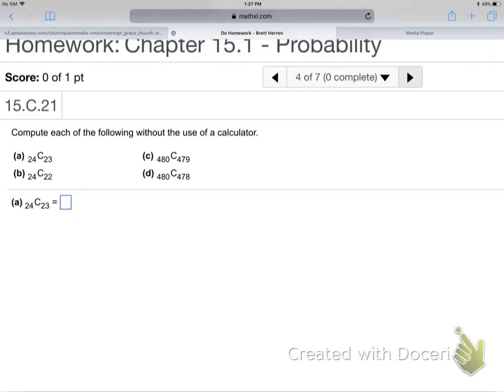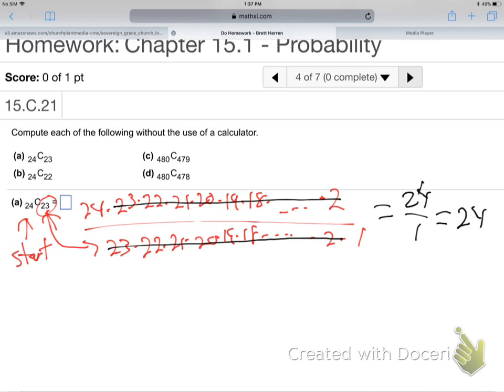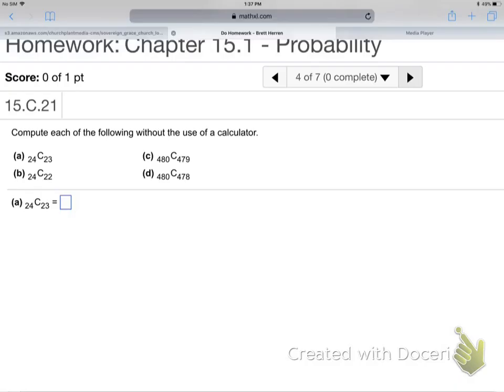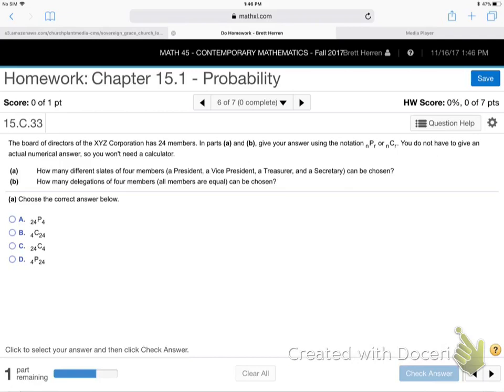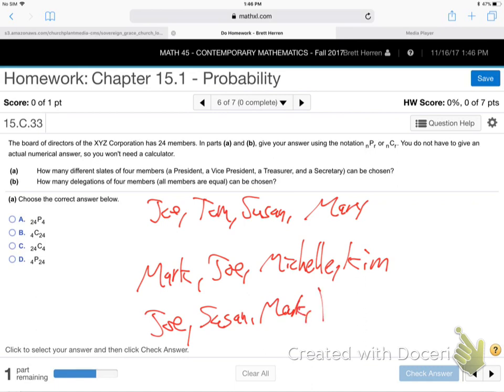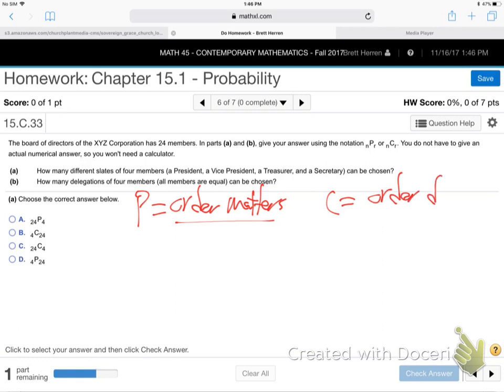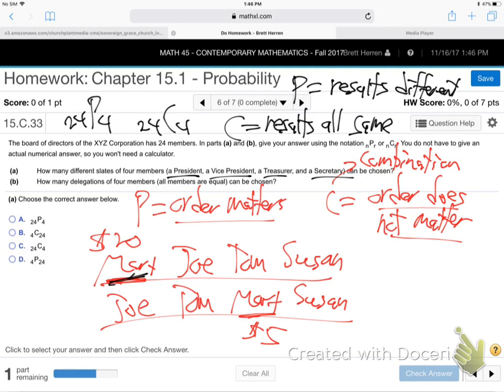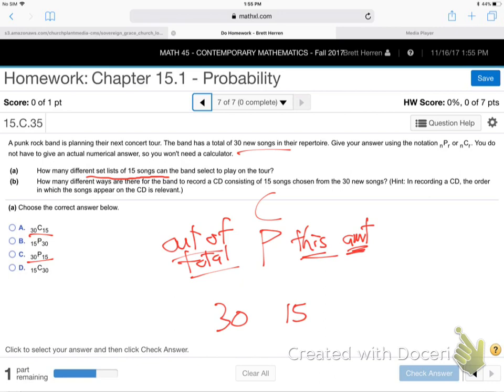m45-15.1 part 2